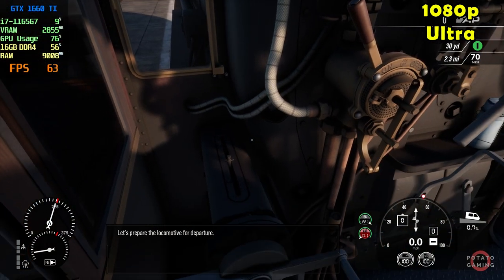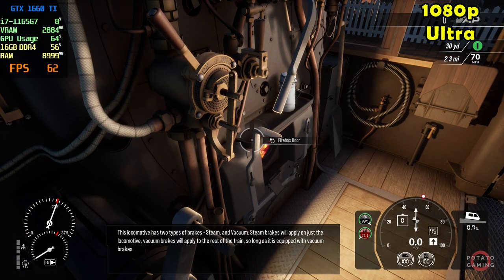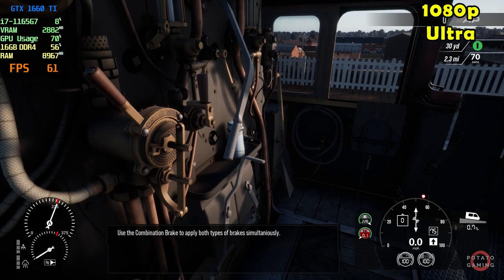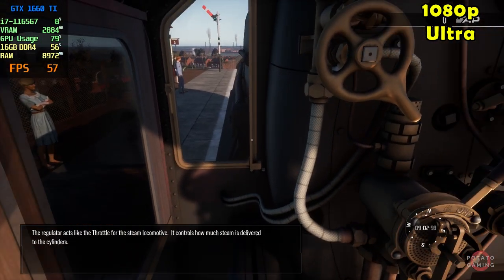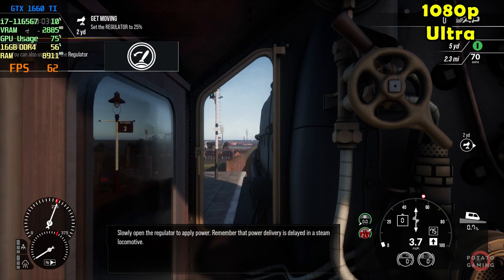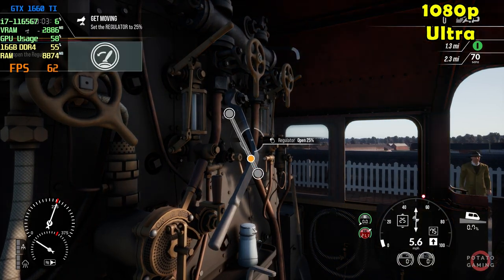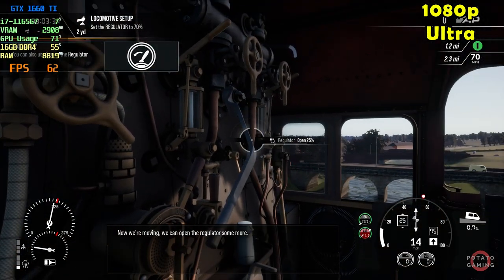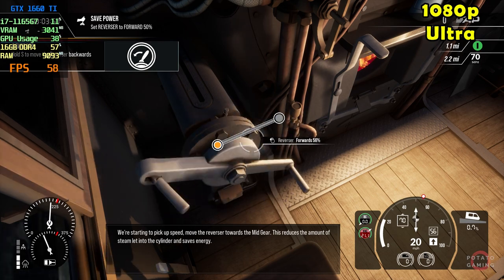TRAIN SIM WORLD 2 - GTX 1660 Ti | Benchmark Ultra Setting Gameplay | EGPU EXP GDC TH3P4G3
Testing TRAIN SIM WORLD 2 on my laptop.
Spec
CPU  : i7-1165G7 2.80GHz | Max TDP 28W
RAM : 16GB - 8GBx2 (3200MHz) DDR4 Dual Channel
SSD  : 512GB M.2
VGA  : GTX 1660 Ti